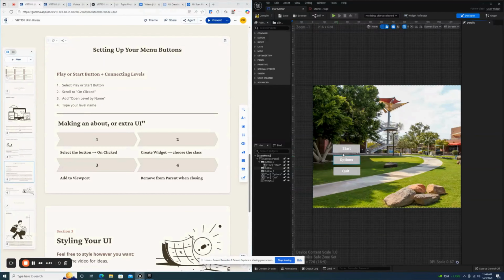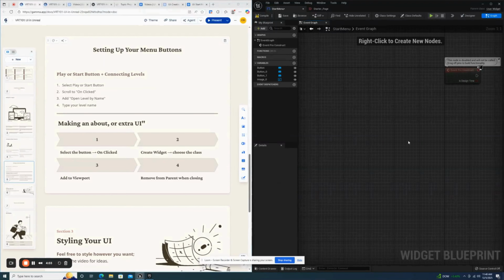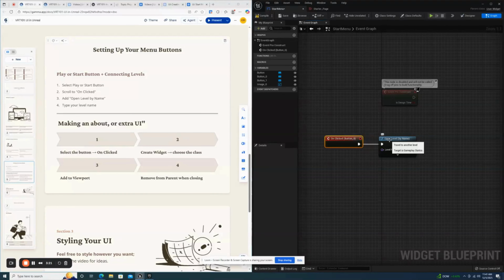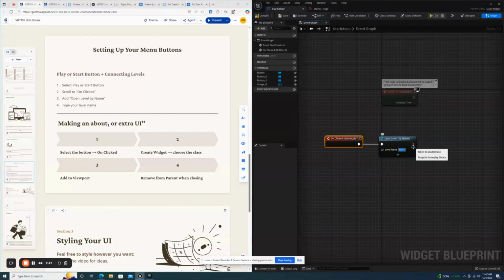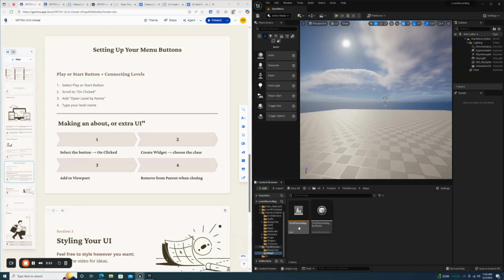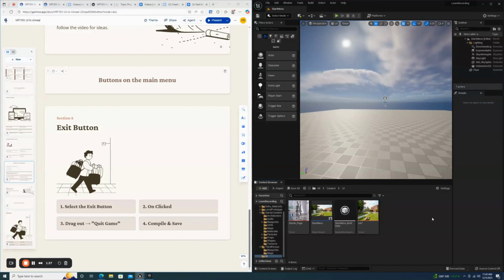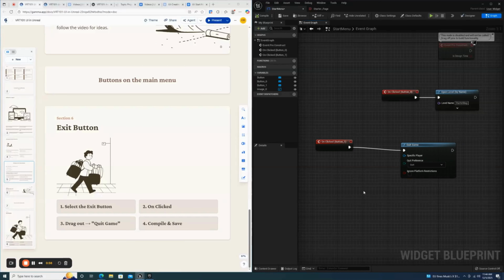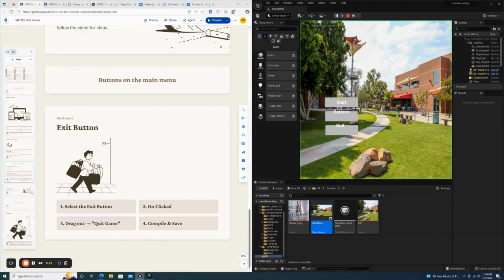UI in Unreal: Opening new level from start menu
Hi class!
This video walks us through how we can transfer between levels! The tutorial walks us through how to connect the start menu to the main game page. But this can be used for any type of transfers between levels.